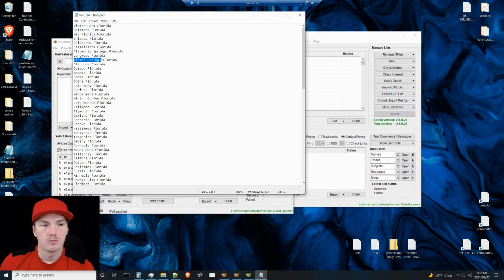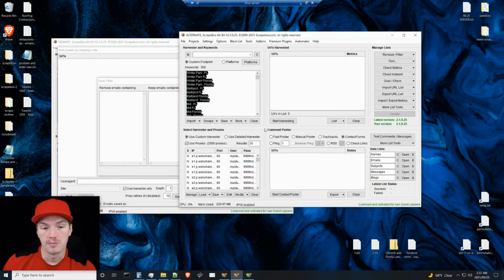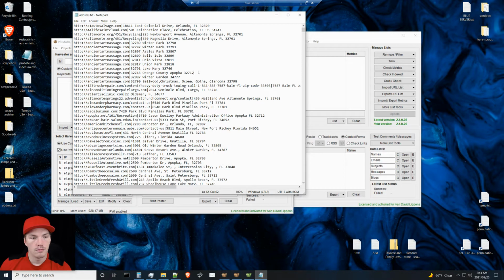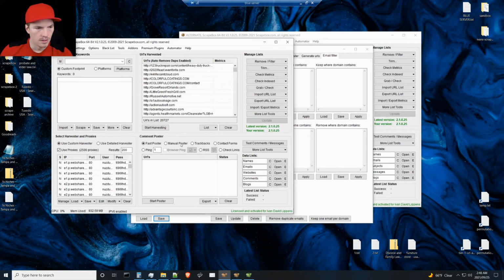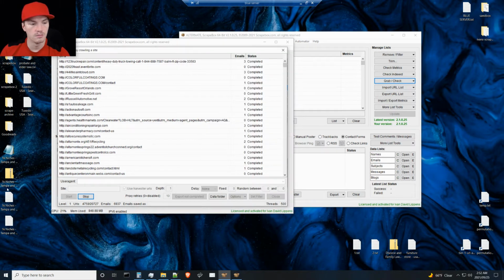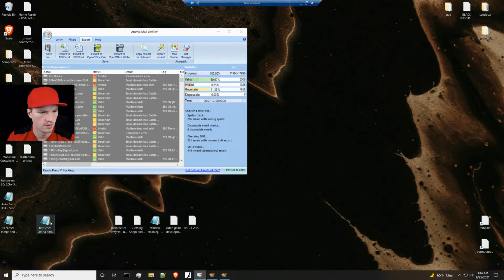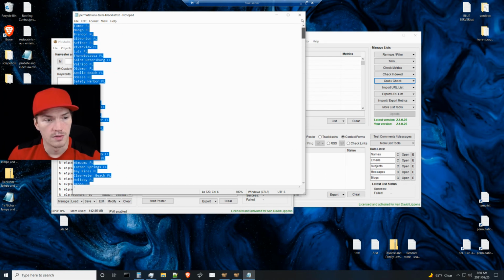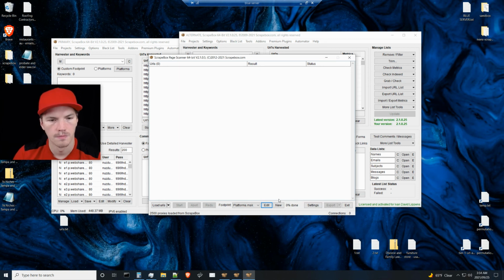How to use Scrapebox for Precise Local Data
In this video, I talk about two methods I use for location-based filtering.
Generally, you can filter for terms on-page, for URLs that are fairly solid to location.
And even more precise method is to scrape for formal address structures, then filter your sample by zip code, and use those URLs to acquire the more precise location data possible.